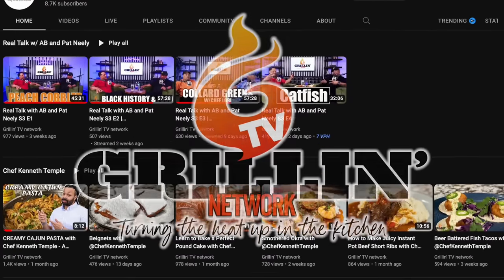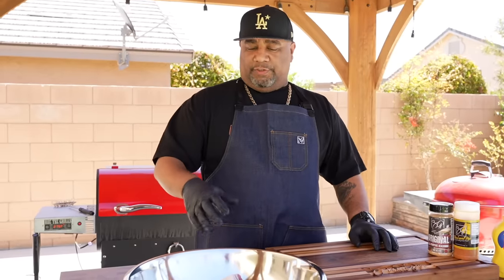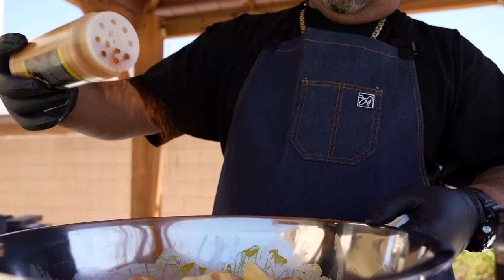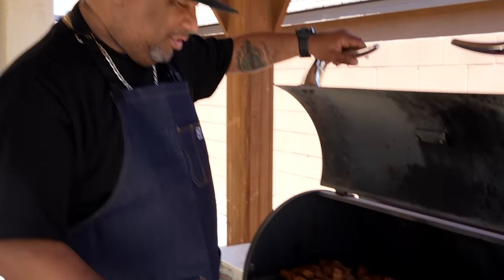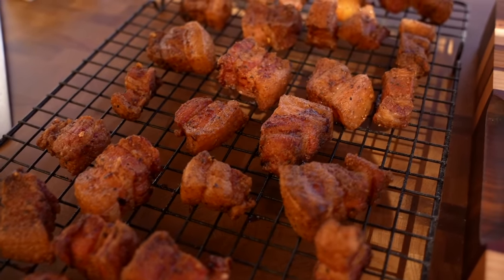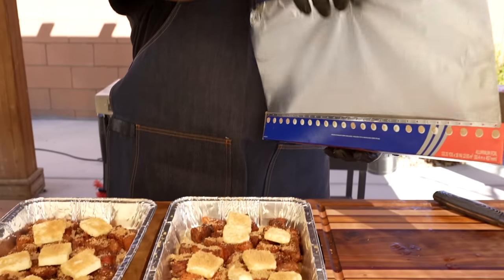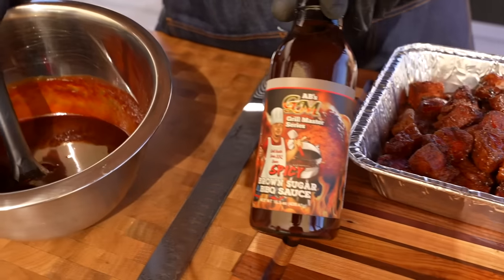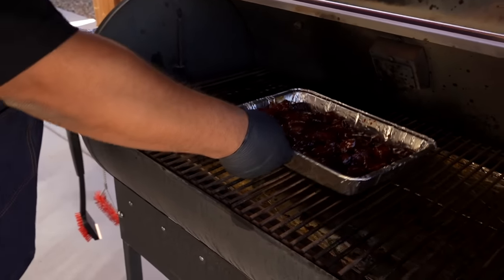Mouthwatering Pork Belly Burnt Ends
Mouthwatering Pork Belly Burnt Ends - Looking for a delicious and flavorful dish to try at your next backyard BBQ? Look no further than Pork Belly Burnt Ends! In this video, we'll show you step-by-step how to make this mouth-watering treat, from preparing the pork belly to smoking it to perfection. We'll also share tips for achieving the perfect texture and flavor, and discuss how to serve and store your burnt ends. Whether you're a seasoned pitmaster or a beginner, this recipe is sure to impress your guests and satisfy your taste buds. So fire up the smoker and get ready to make some unforgettable Pork Belly Burnt Ends!

Ingredients:
Pork Belly
1 stick of Butter
1/4 - 1/2 cup Brown Sugar
Mustard and W Sauce (for binder)
BBQ Sauce (I used my Spicy Brown Sugar BBQ Sauce but you can use your favorite)

My Gear
Favorite Zoom Lens:
Favorite Mic:

9980 Indiana Ave
Ste 8